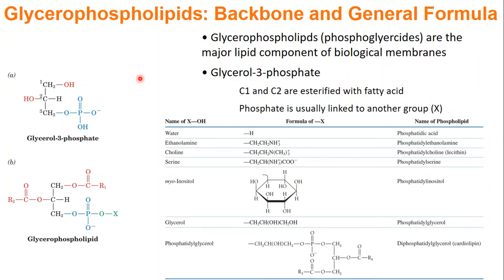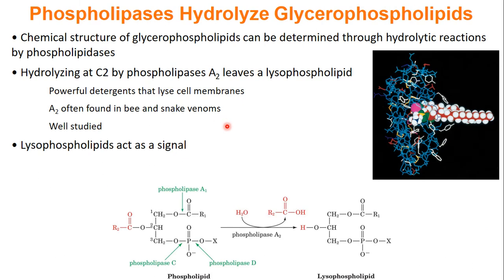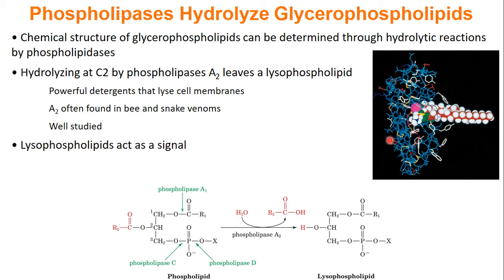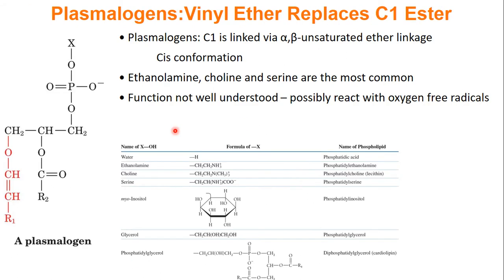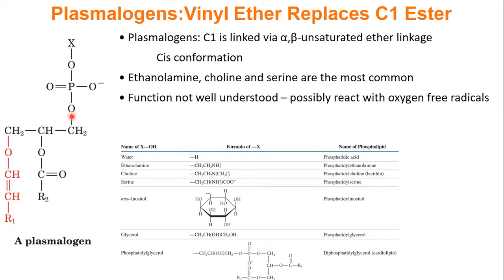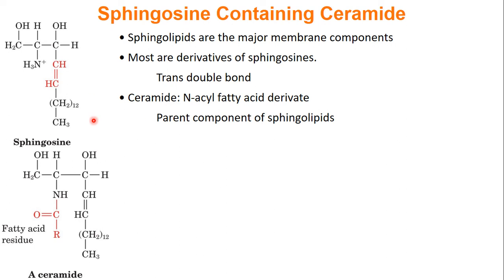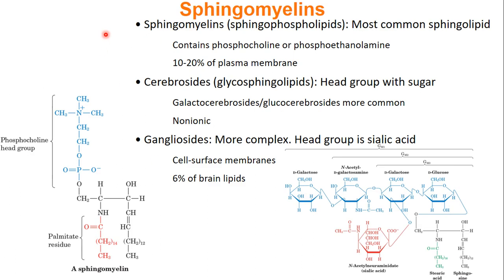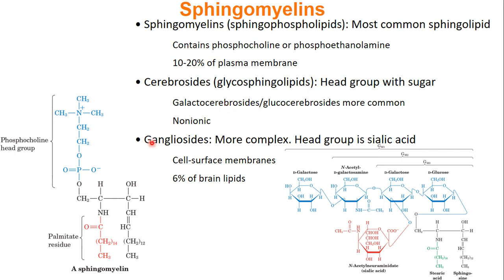049 Chap9 Sect1 Part2